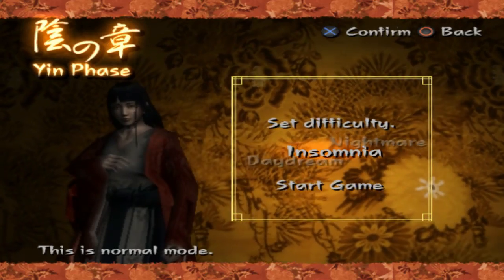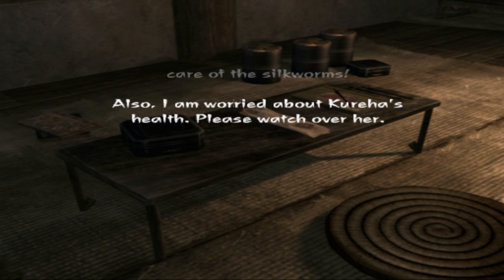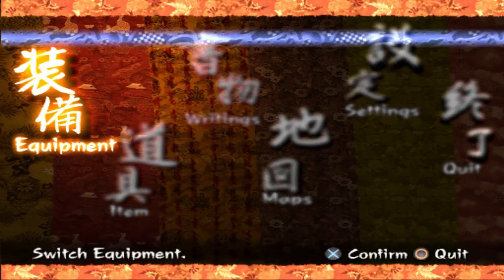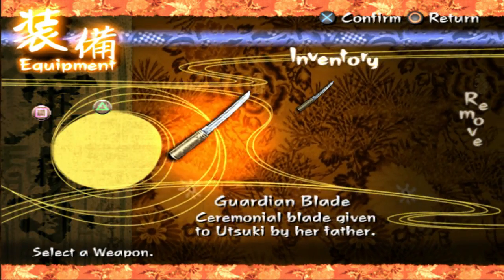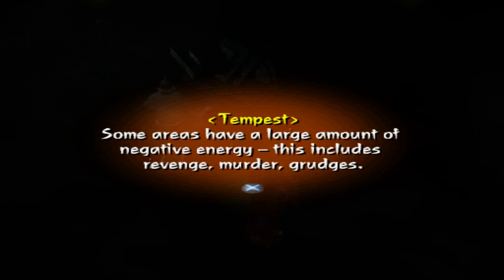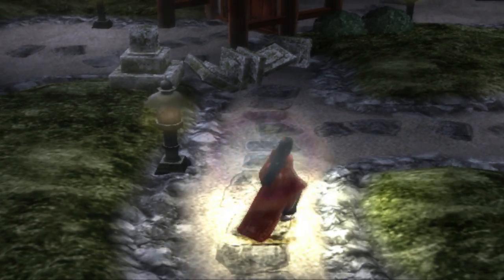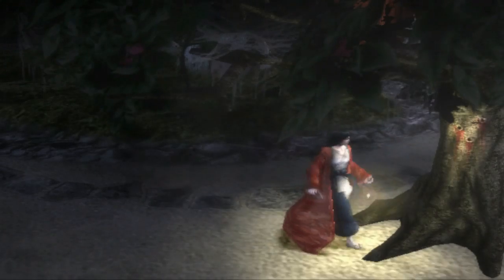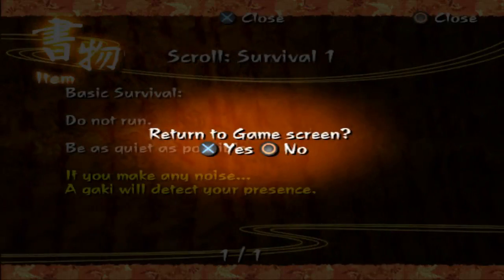Let's Play Kuon (Yin) [EN] - Part 1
Part 1 of Let's Play Kuon (Yin) [EN].